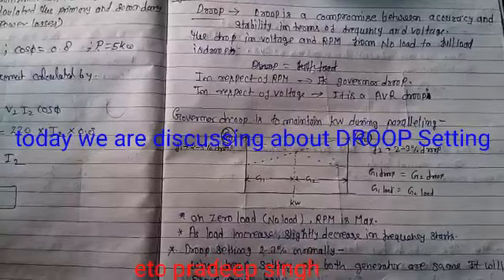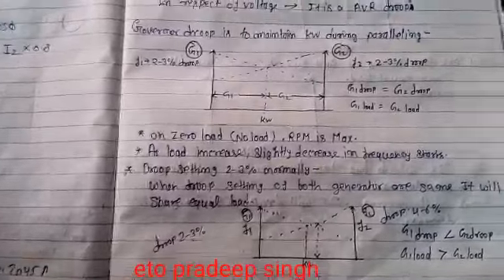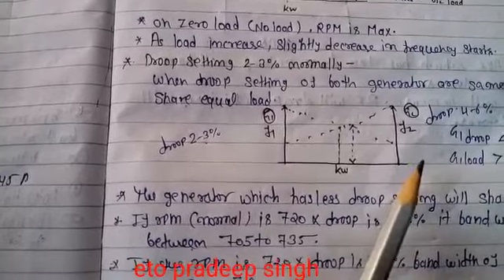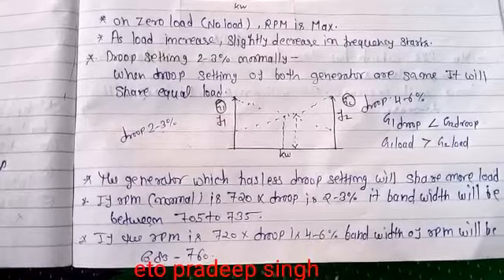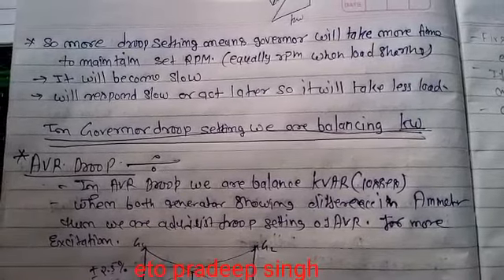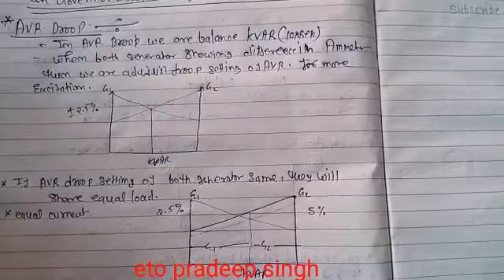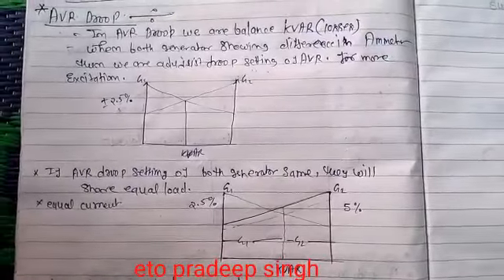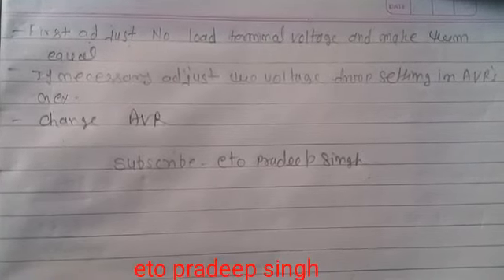Droop settings adjustment & troublshoot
GMDSS BATTERY LOAD TEST